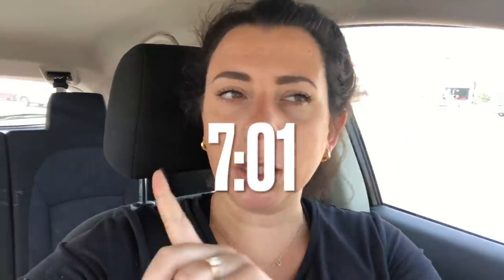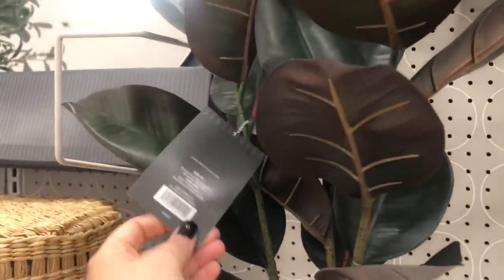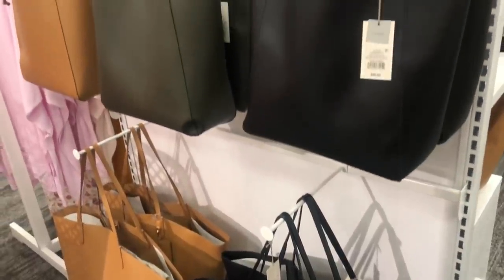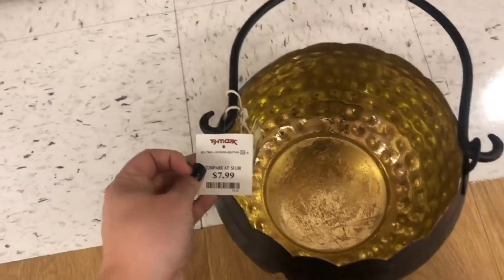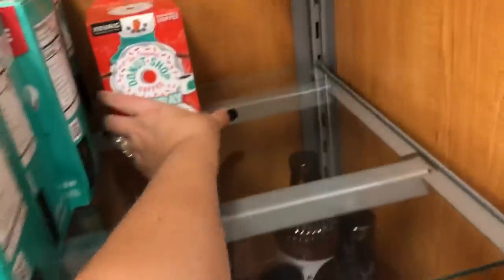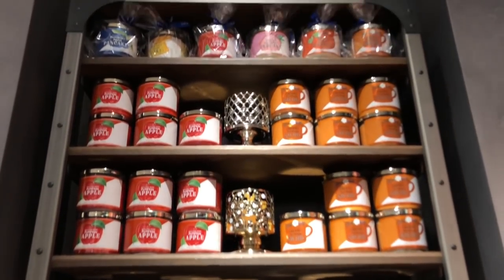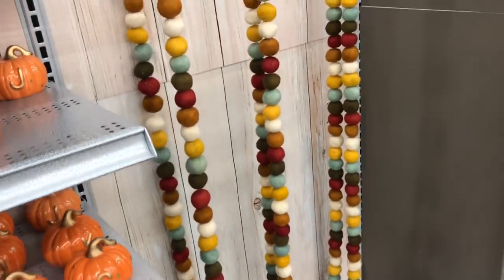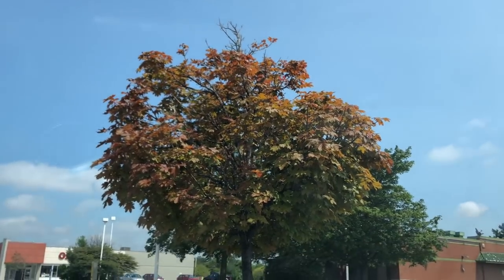Fall & Halloween Shop With Me! | Target | TJ Maxx | Bath & Body works | Michaels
Hey Pumpkin People! Ready for a little fall & halloween seratonin?! Today, I am showing all the autumn decor I found!